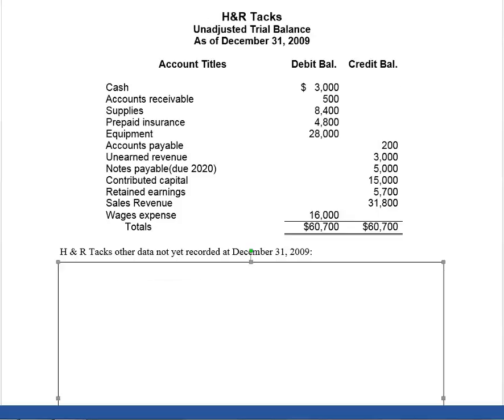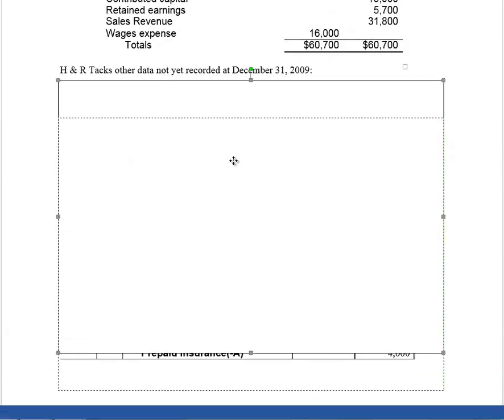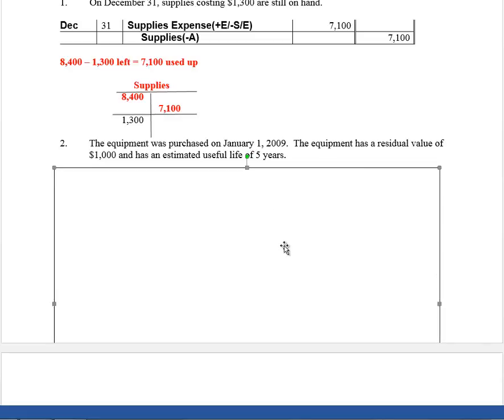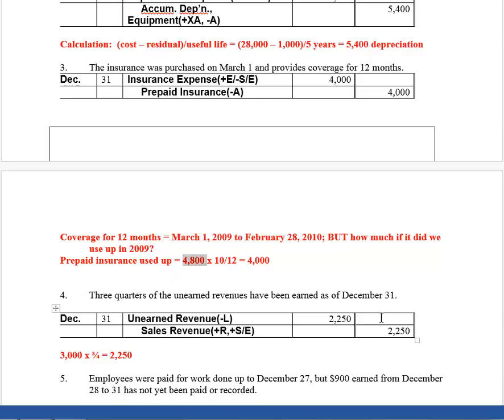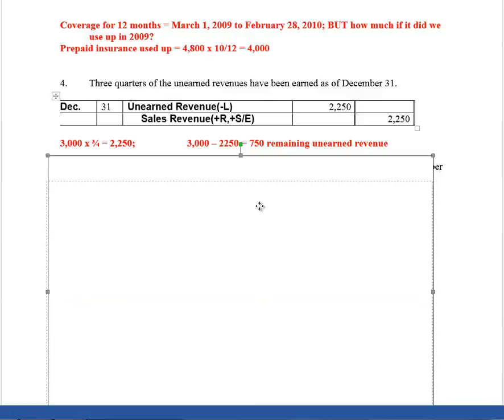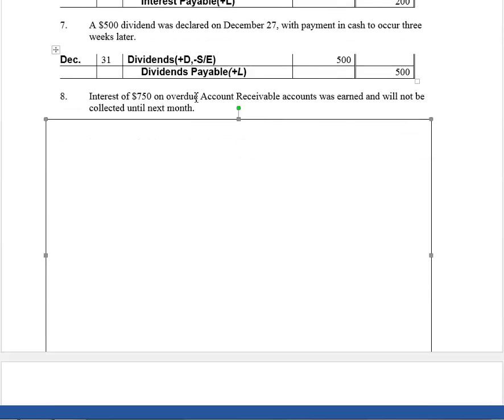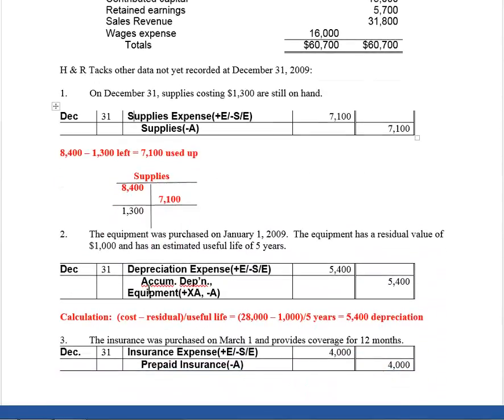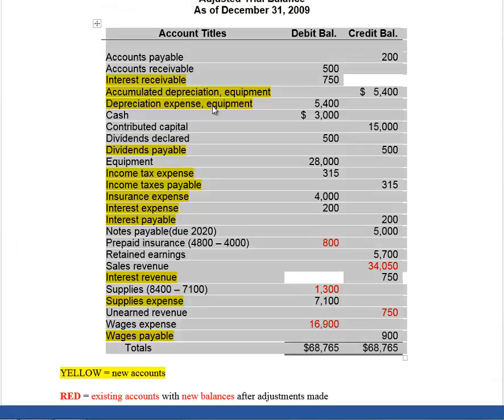Part 1: HR Tack - Adjusting Entries to Adjusted Trial Balance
From an unadjusted trial balance,  we walk through some adjusting entries and explain how they are used to prepare the adjusted trial balance